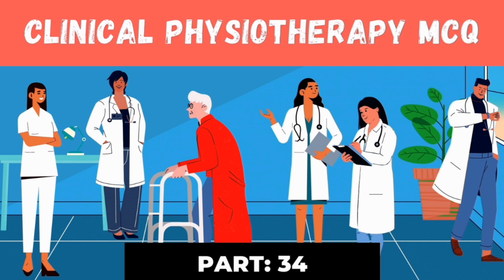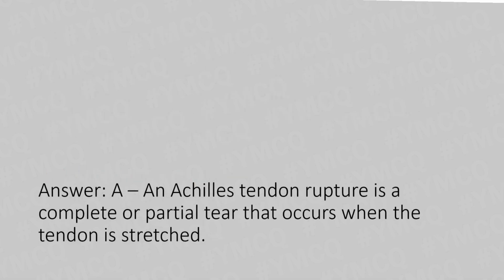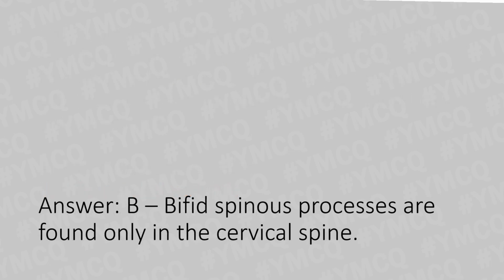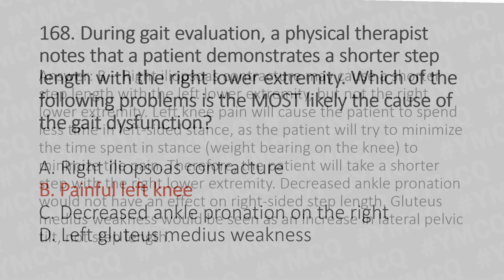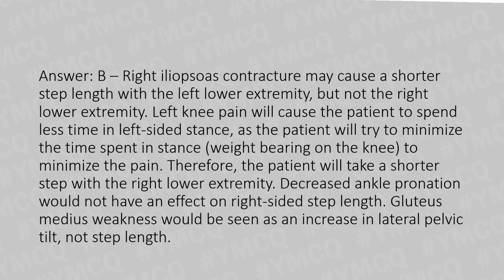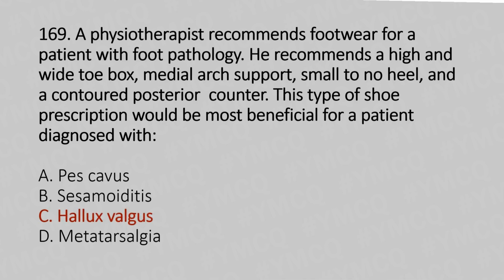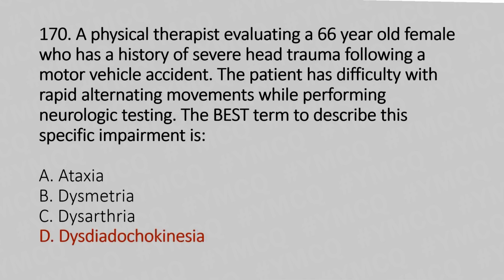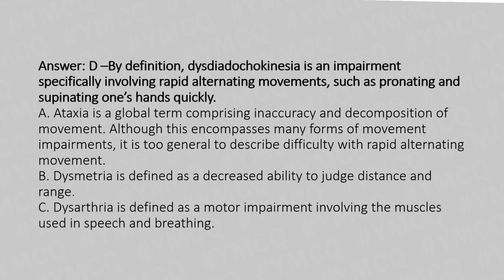Clinical Physiotherapy MCQ | With Explanation | Part: 34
00:00 Introduction

0:11 Question: 166
Answer: A – An Achilles tendon rupture is a
complete or partial tear that occurs when the
tendon is stretched.

0:59  Question: 167
Answer: B – Bifid spinous processes are
found only in the cervical spine.

1:40 Question: 168
Answer: B – Right iliopsoas contracture may cause a shorter step length with the left lower extremity, but the not the right lower extremity. Left knee pain will cause the patient to spend
less time in left-sided stance, as the patient will try to minimize the time spent in stance (weight bearing on the knee) to minimize the pain. Therefore, the patient will take a shorter
step with the right lower extremity. Decreased ankle pronation would not have an effect on right-sided step length. Gluteus medius weakness would be seen as an increase in lateral pelvic tilt, not step length.

2:57 Question: 169
Answer: C – In Hallux valgus deformities, the big toe is increasingly pushed towards the second toe, creating a bony prominence on the outside of the foot. Hallux valgus shoes help alleviate pressure on bunions, wide toe box, soft and stretchable uppers. Also, Insoles with anatomical arch support reduce over pronation and straighten the foot and toes.

4:02 Question: 170
Answer: D –By definition, dysdiadochokinesia is an impairment specifically involving rapid alternating movements, such as pronating and
supinating one’s hands quickly.
A. Ataxia is a global term comprising inaccuracy and decomposition of movement. Although this encompasses many forms of movement impairments, it is too general to describe difficulty with rapid alternating
movement.
B. Dysmetria is defined as a decreased ability to judge distance and range.
C. Dysarthria is defined as a motor impairment involving the muscles used in speech and breathing.